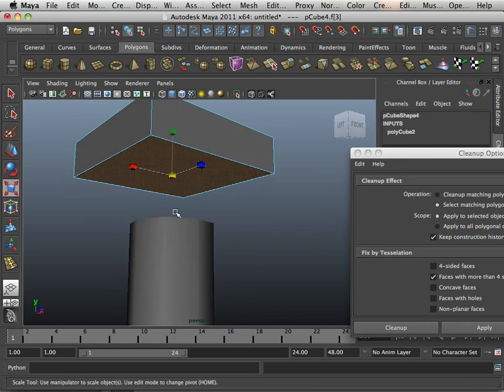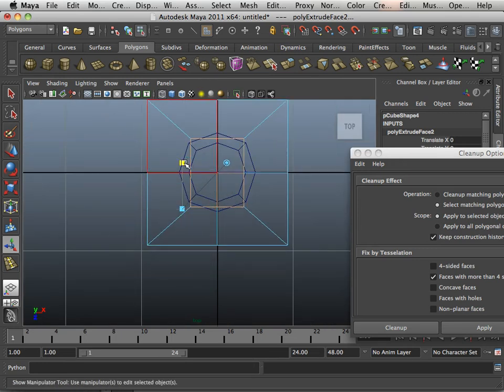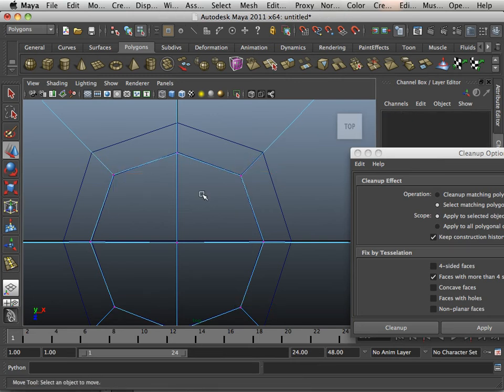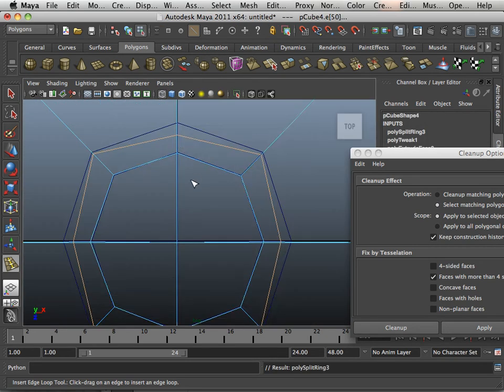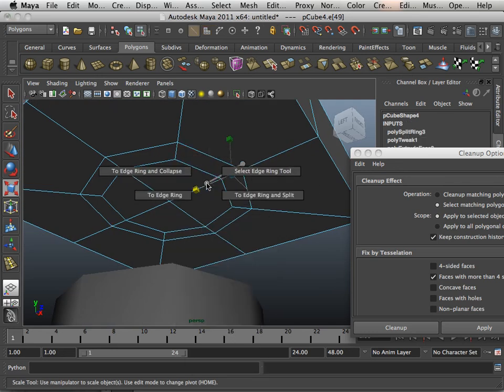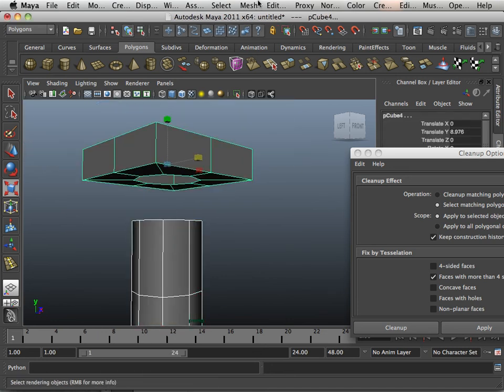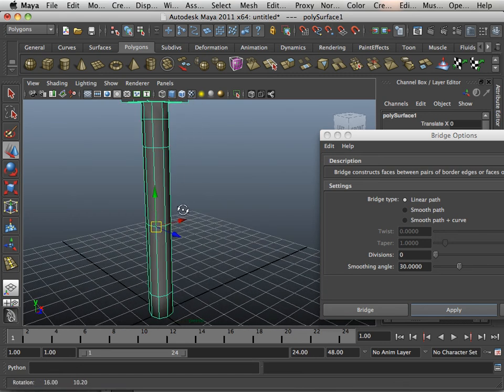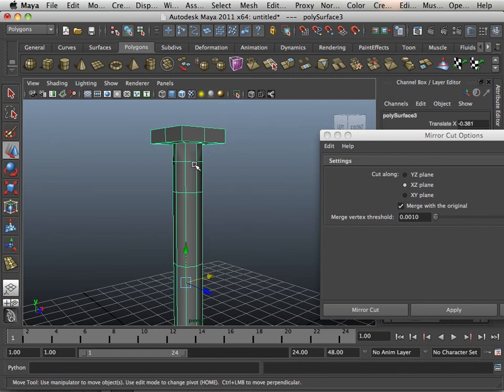1009 Maya 2011 (Complex Asset example 1).mov